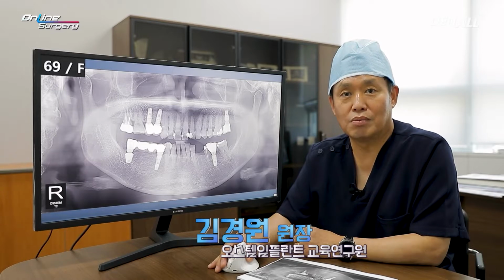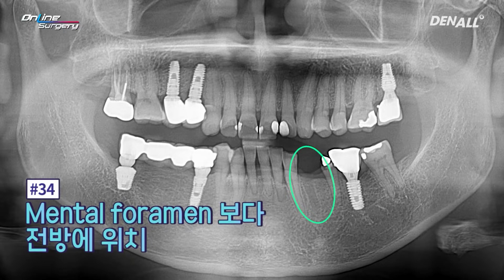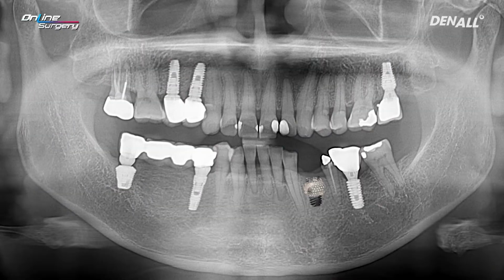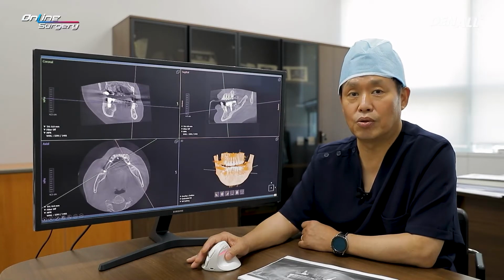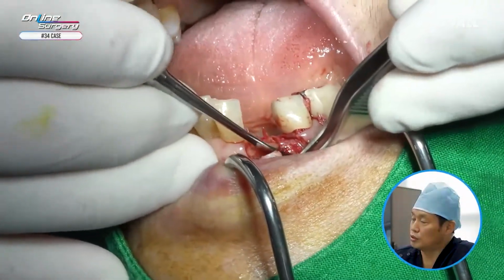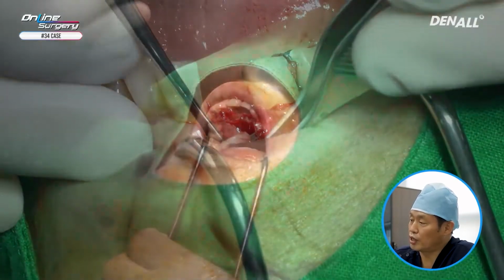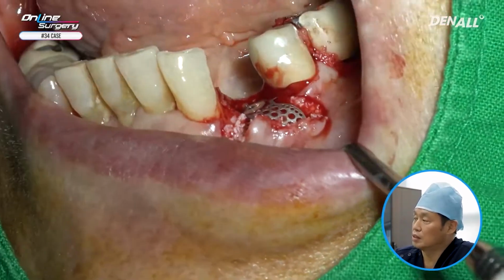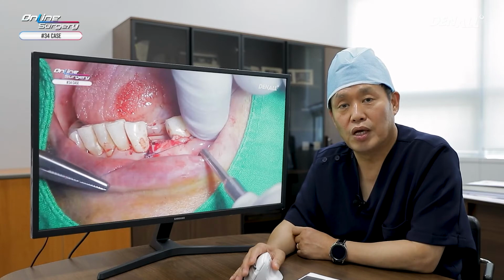[Online Surgery] Simultaneous Implant Placement and GBR Using OssBuilder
00:00 Intro
00:21 CASE REVIEW
         - CASE : 69/F
05:56 Surgery